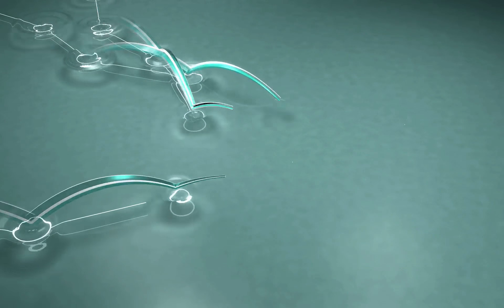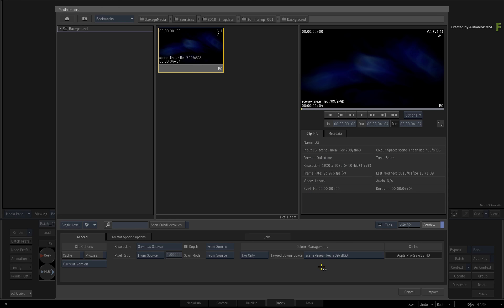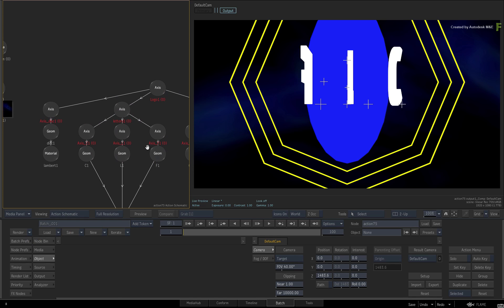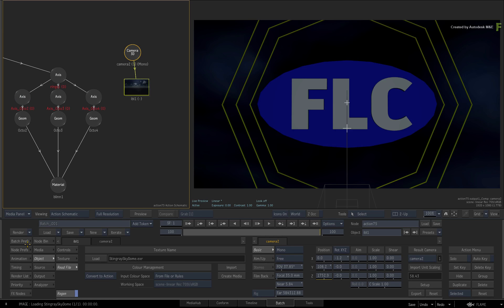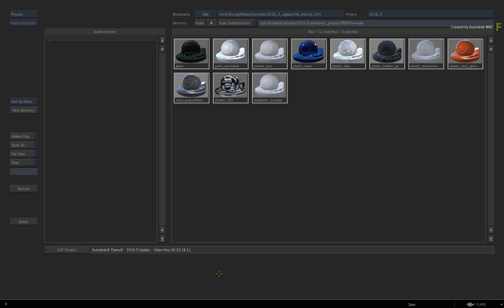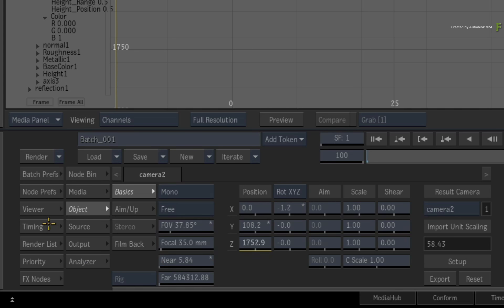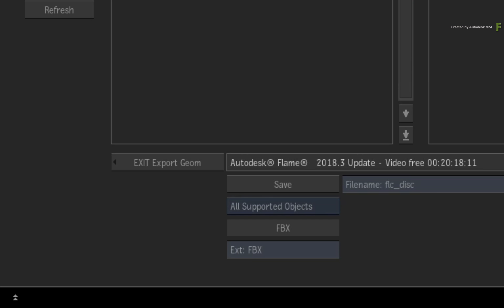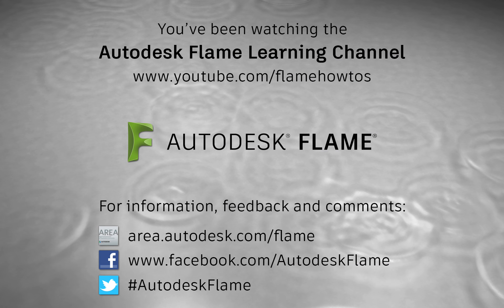3D Round Tripping with FBX - Part 1 - Flame 2018.3 Update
Level: Intermediate
Recorded in: Autodesk Flame 2018.3 Update & Autodesk Maya 2018.1

This three-part series takes you through a round tripping workflow between Autodesk Flame and Autodesk Maya in a linear colour pipeline using the FBX interchange format.   Please be aware that this is not actually 3D application specific.

In part 1, you'll import a 3D model into Flame and relight it with image-based lighting.   You'll also retexture geometry with Substance physical based textures as well as reverse a 3D camera move.  You also identify issues that could potentially make you go back to the 3D application to fixing or tweaking.   You'll end off exporting a FBX with the various settings and go through what is supported via the round tripping workflow.